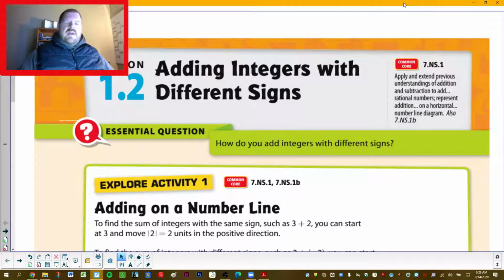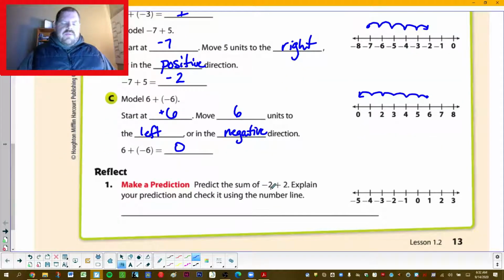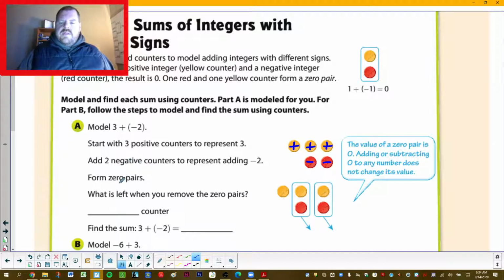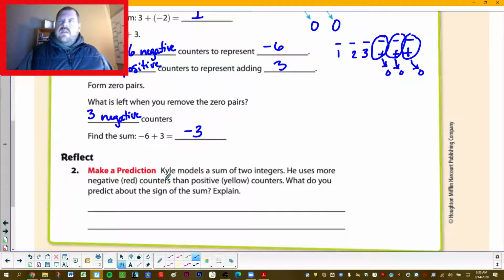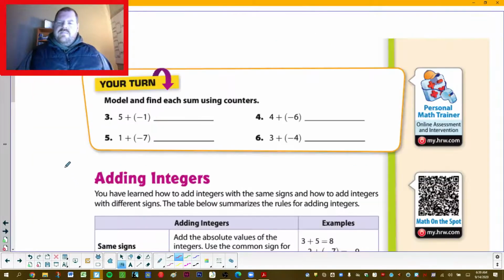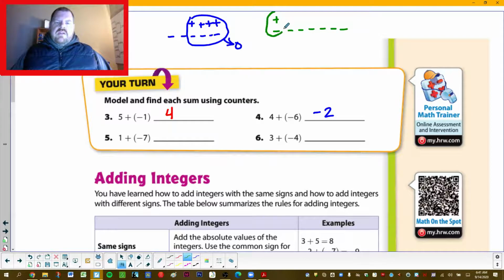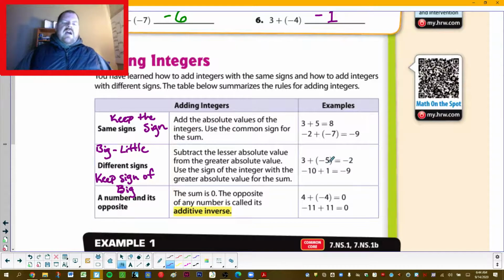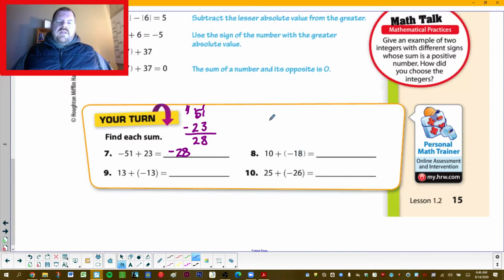Section 1.2 - Adding Integers with Different Sums - Math 7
This video covers adding integers that are a mix of positive and negative values.